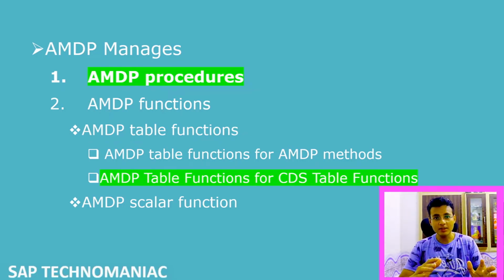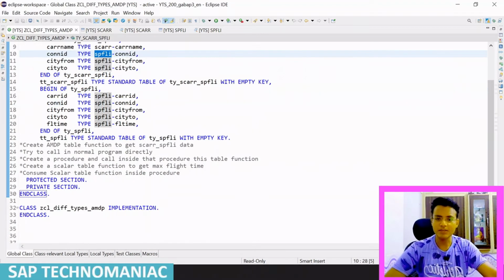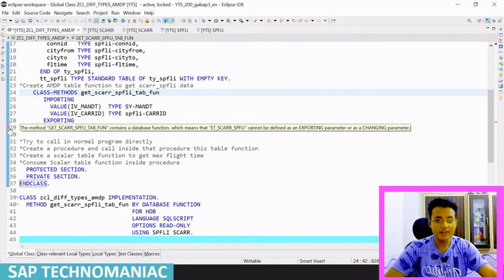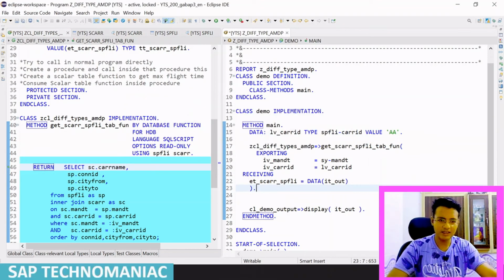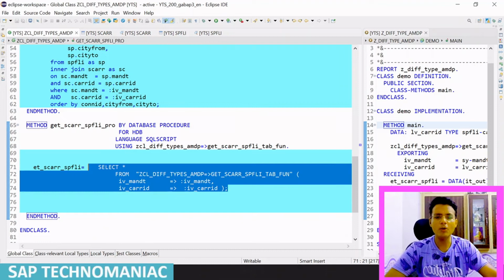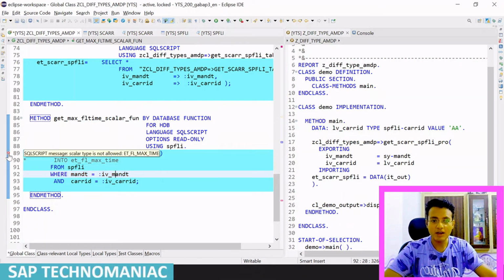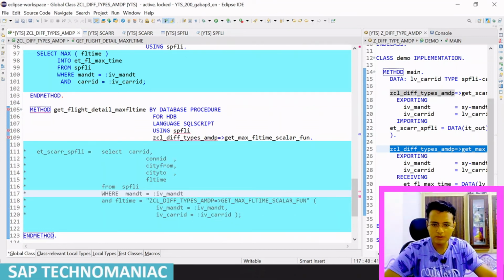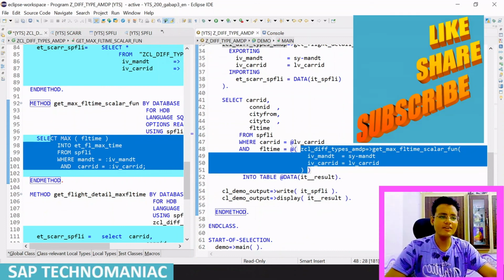AMDP Scalar and AMDP Tabular Function Part 6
Diffrent types of AMDP?
Chapters:
0:00 Introduction
5:18  AMDP Table Function Creation
17:31 Calling AMDP Table function in Report
34:20 AMDP Scalar Function Creation
40:43 Calling AMDP Scalar function in another procedure
51:21 Calling AMDP Scalar function in Report